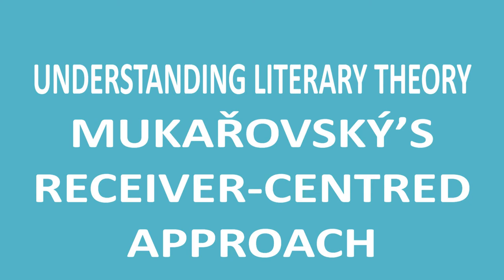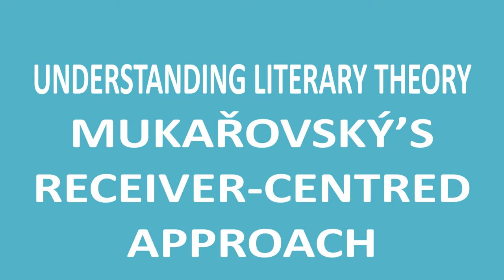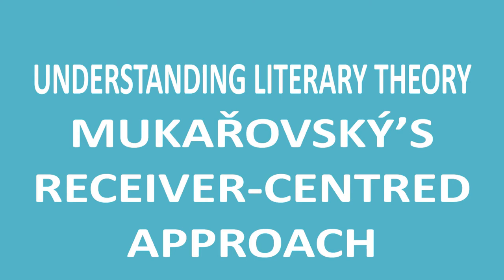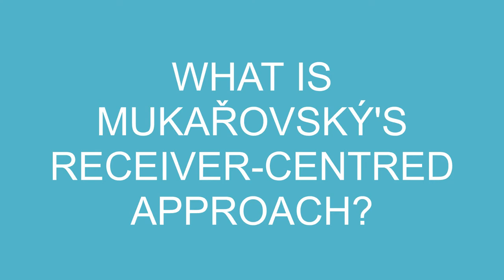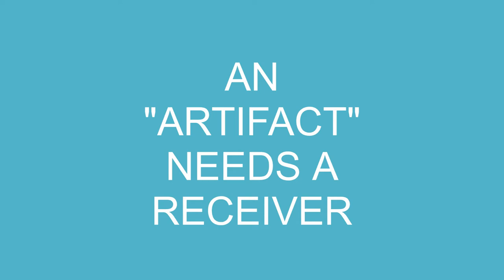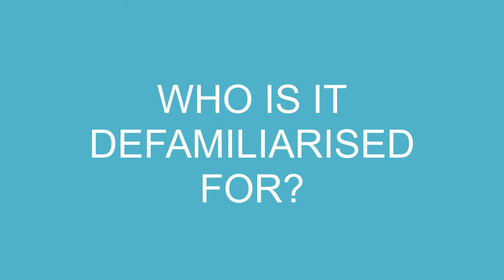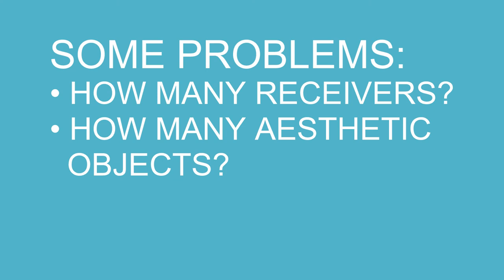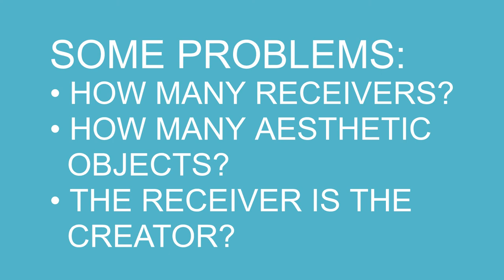Understanding Literary Theory - Mukařovský's Receiver App. (Unisa | Theory of Literature | THL1501)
Literary theory can be a complicated thing to grasp at times, but to understand it, you need to start somewhere, and this video is part of a series of introductions to literary theory. This video is about Mukařovský’s receiver-centred approach.

If you want to see some more of what I do, here’s my:
And if you liked this video please do the usual things. The usual jazz!

My collaborator and I discuss gaming stuffs. He’s described below, and the podcast’s link is

And a very special thanks to the artist Tristan Grove, for helping me out with my fursona and banner, as well as a few other artsy things here and there. If you guys want to check out some of his stuff or want to get a hold of him, check out his website.

The transcript for this video can be found at the following